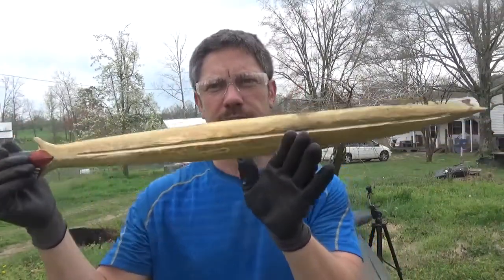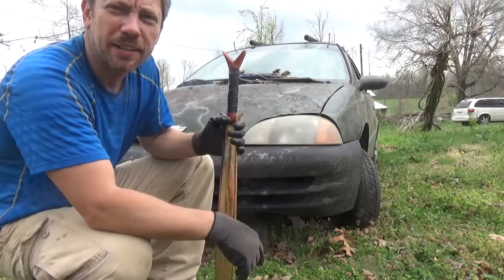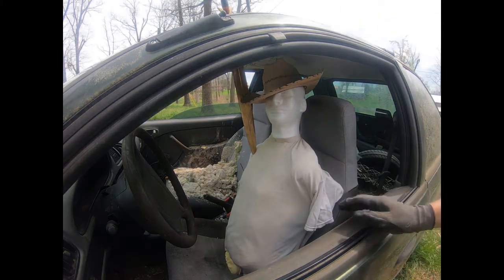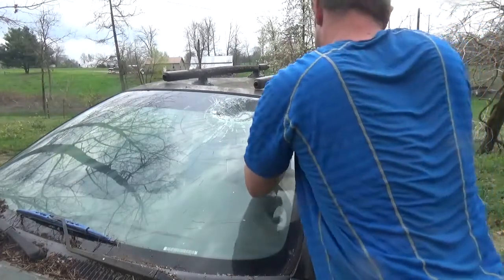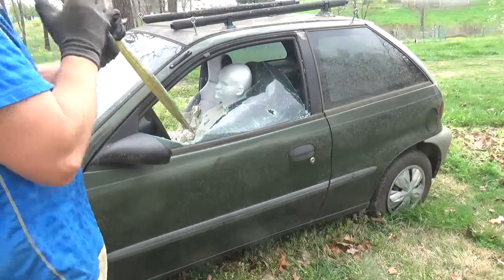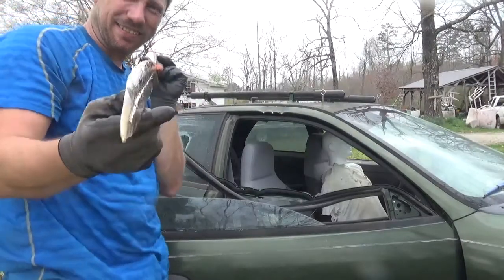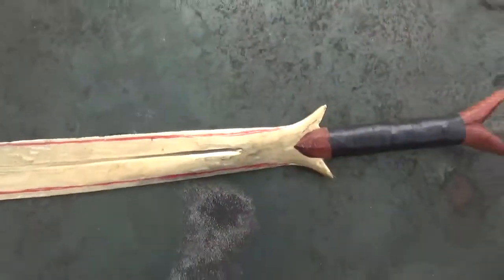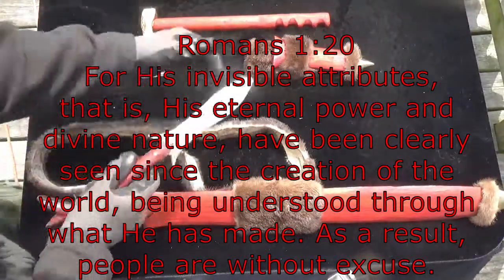Bronze Sword VS Car (Geo)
Here I test one of my bronze swords out on a car to see the damage it can cause as well as the damage done to the sword.